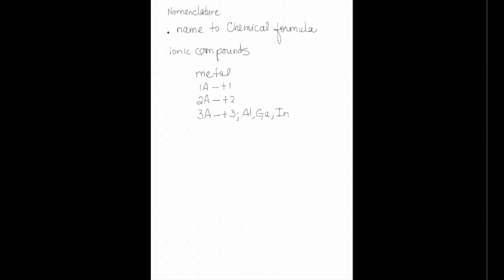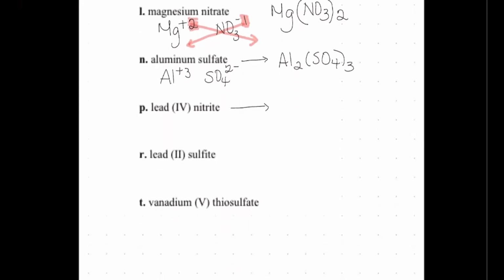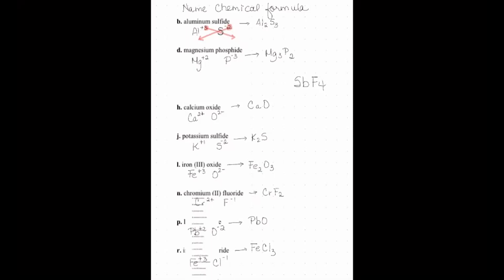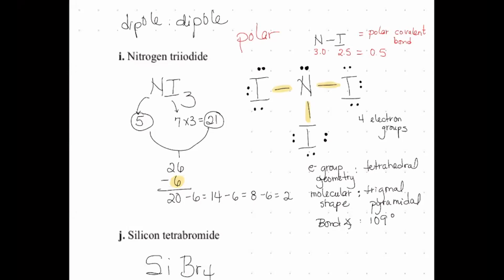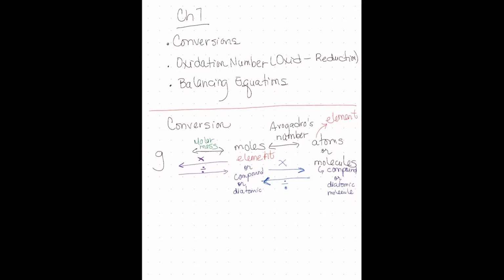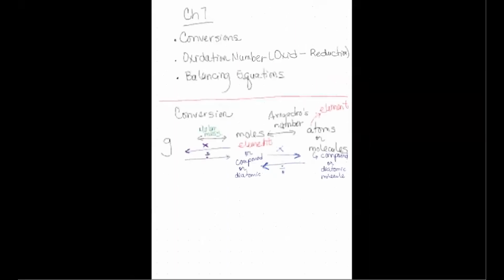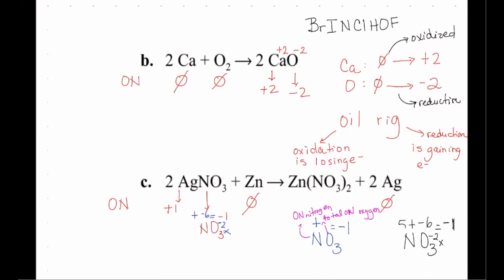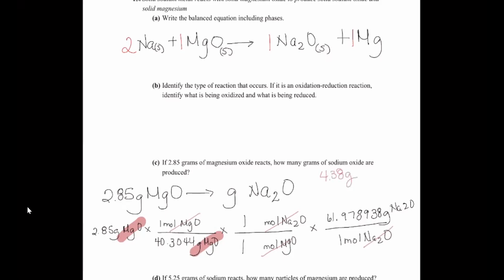Exam 2 Review Part 1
We went over the concepts of Chapter 6 & 7